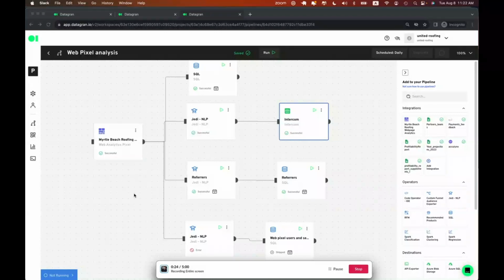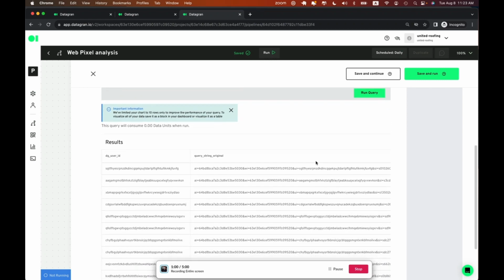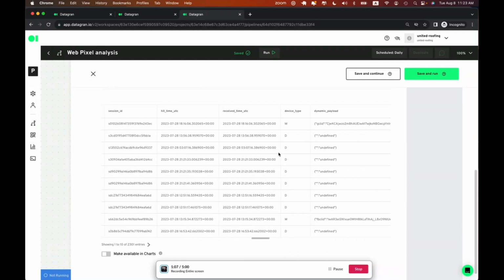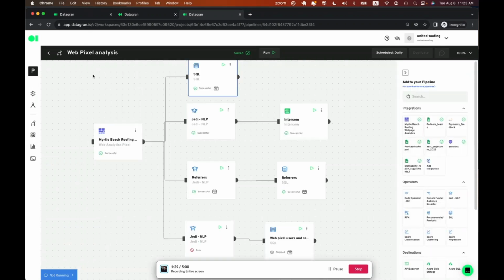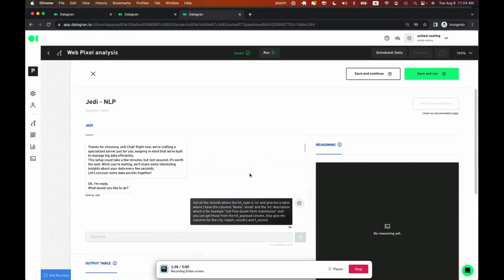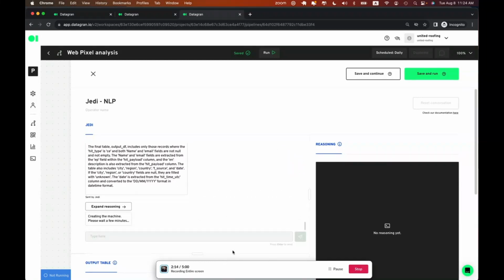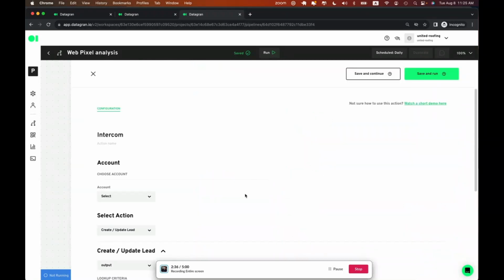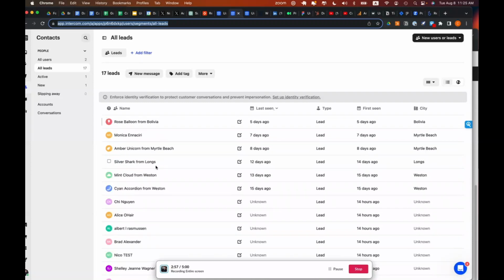Intercom workflow with NLP